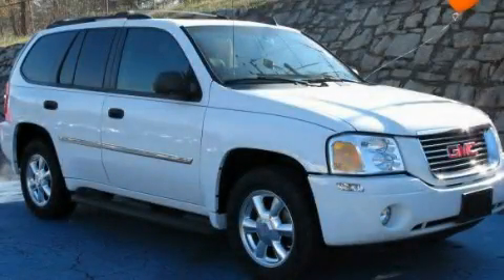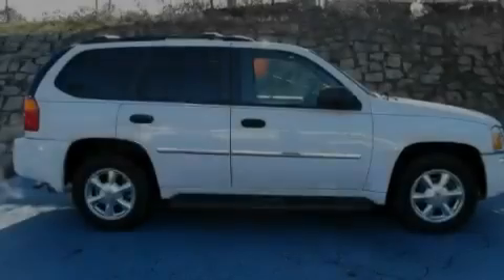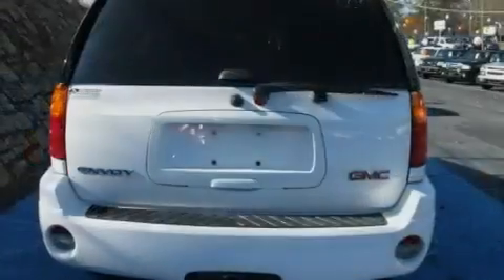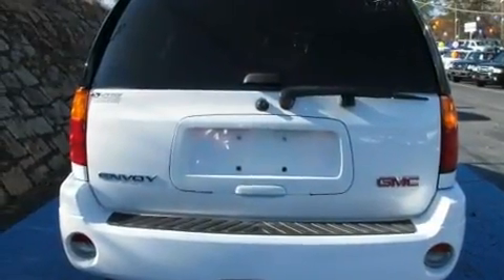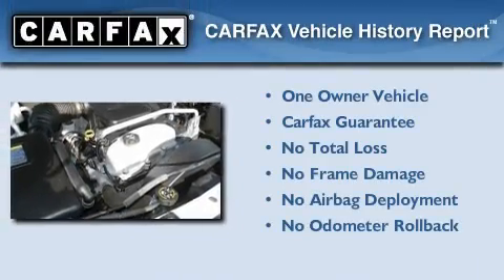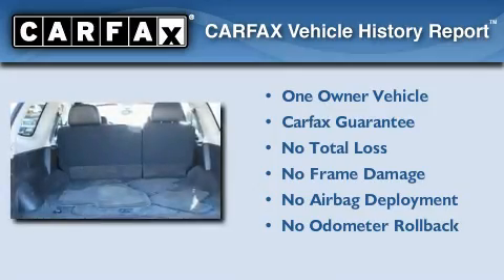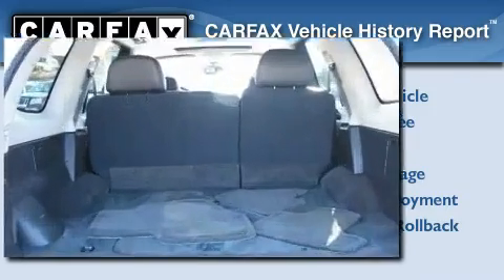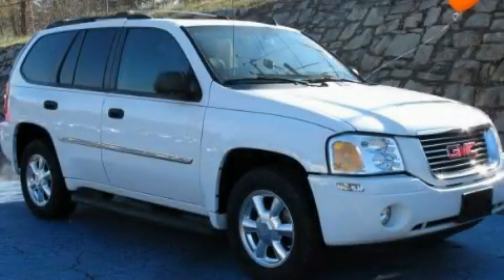2007 GMC Envoy Decatur GA 30035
Year: 2007
 Make: GMC
 Model: Envoy
 Engine: Gas I6 4.2L/254
 Trans.: Automatic
 Exterior: Summit White
 Miles: 41,136
 Interior: EBONY

 SUPERIOR CHEVROLET

 http://

 Preowned 2007 GMC Envoy Decatur GA